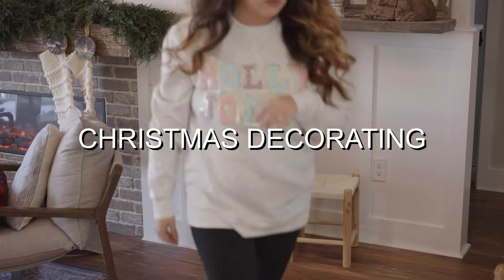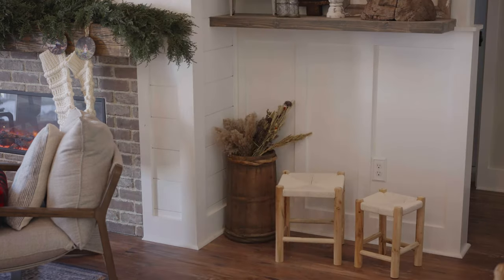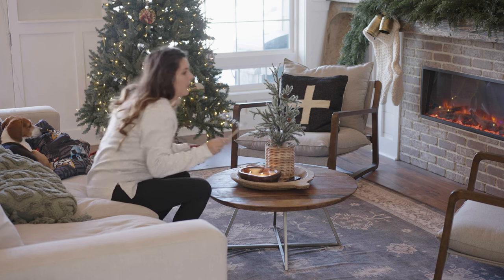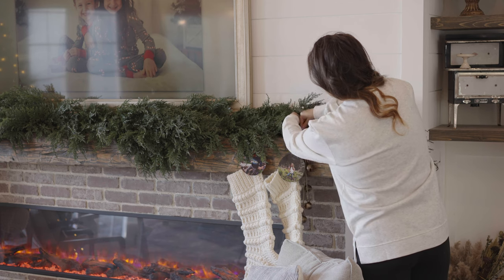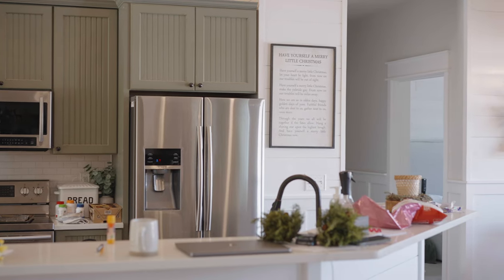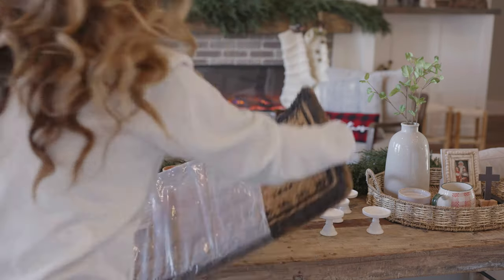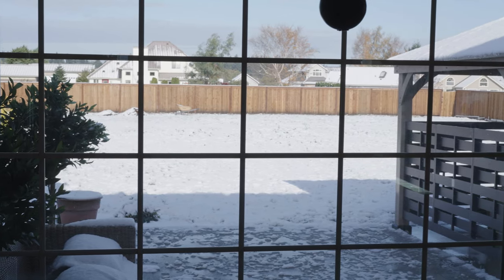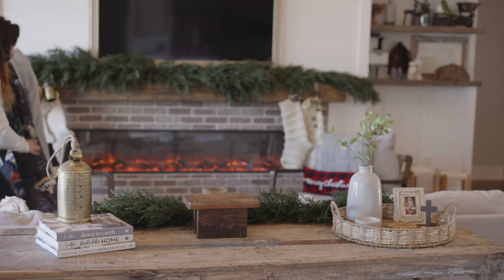2022 Christmas Decorating Ideas: Get Cozy in Your Home this Holiday Season!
Hey Friend! Welcome to Living it Country. Today I sharing a Christmas Decorate With Me! While we wait for those sweet Christmas tours to start rolling in with inspiration I thought I would share with you how I get ready for this season too! I really hope you enjoy!

Hugs to you all!
Holly

Black Leggings

Links from Products Shown in Videos -
Christmas Tree
Wood Riser in Kitchen
Antique Large Dough Bowl
Afloral Garland
White Stockings.
TV Christmas Art
Nest Holiday Candle
Circle Prints on Stockings save 15% with code LIVINGITCOUNTRY
Bushel and Peck Pillow
New Coastal Beddings from VHC Brands
Orange Plaid Pillow
White Large Pillow
Floral Arrangement with Glass
Floral Arrangement with pottery
Candle Garland
Air Doctor
Tineco Wet Dry Vacuum
New Bed
Curtain Rod
Apple Cider Vinegar Gummies Code LIVINGITCOUNTRY to Save!
Coconut & Palm 3 Wick Candle
Beachy White Bed
Rivera White and Wood Bar Stools
Ratton 3 Wick Candle
White Slip Cover Sofa
White Mail Box
White Liberty Mail Post
Lattice 3 Piece Baskets
Light Wood Arm Chairs
Primrose Mirror
Wood Storage Baskets
Sun washed Backless Bench
Dough Bowl Candle
Three Sheep Shack
Vintage Style Washable Rug
LIVINGITCOUNTRYCHANNEL-MYNONSTICK